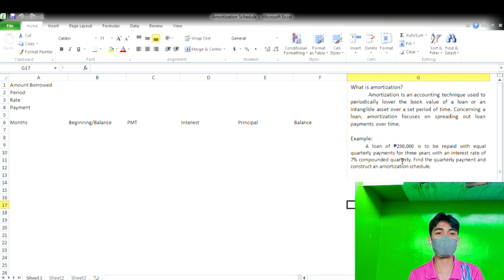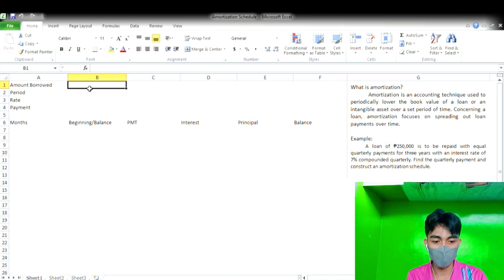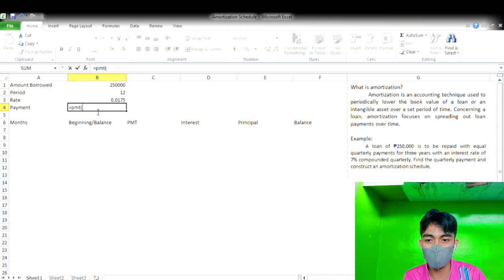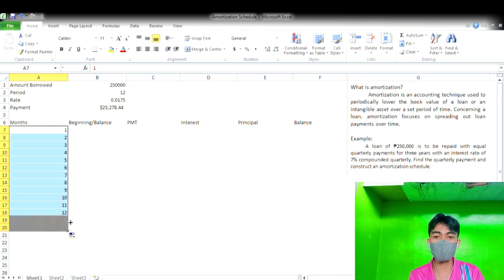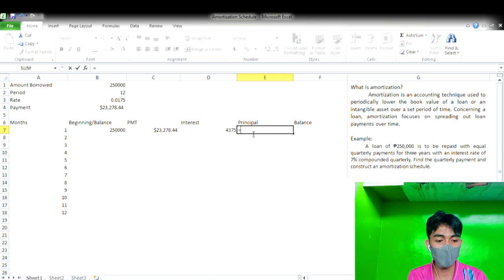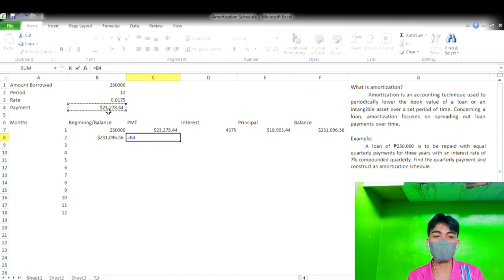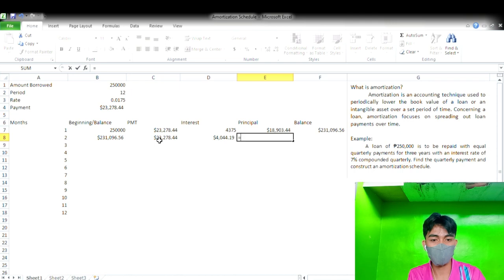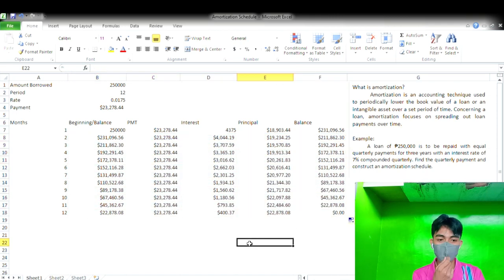Mathematics of Investment | Tutorial Video: Creating an Amortization Schedule in Excel.